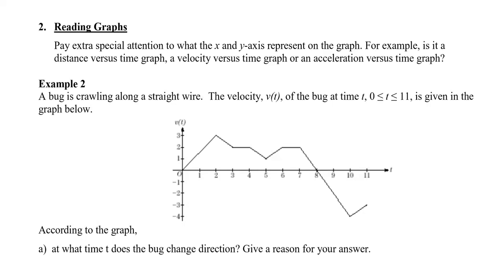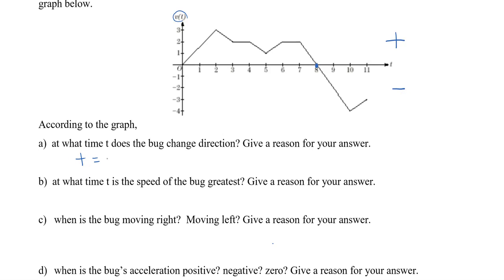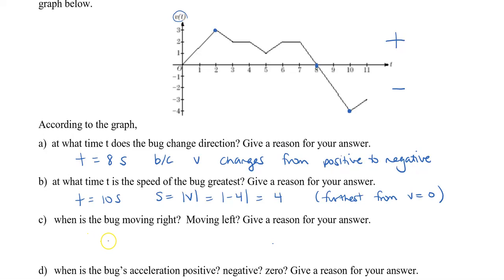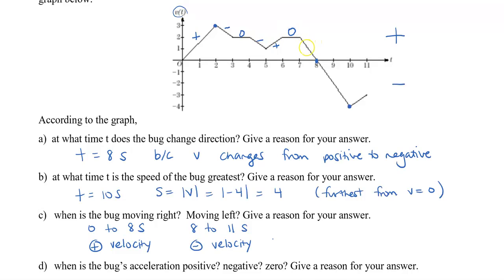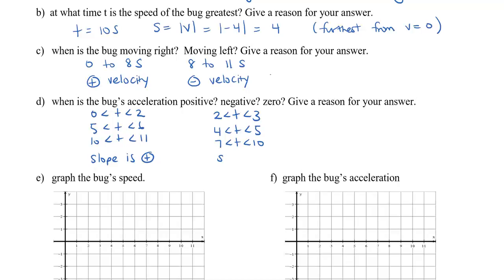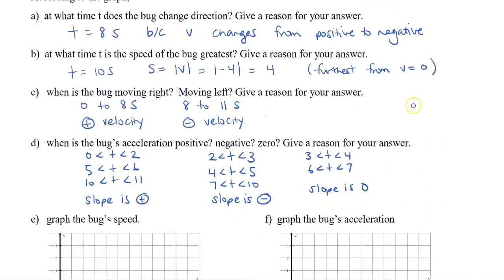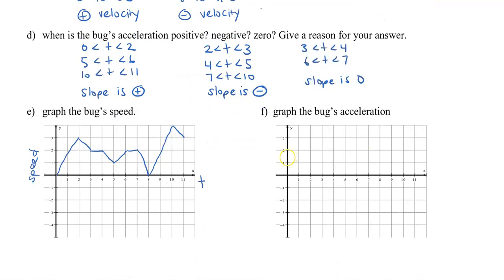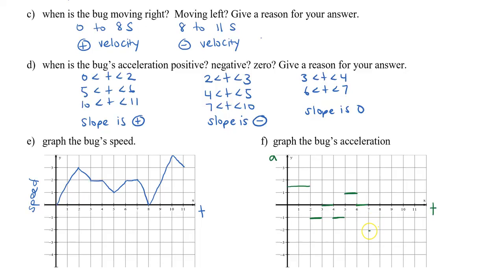Calculus - Sec 2.7 Reading Velocity versus Time Graph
This video will show you how to interpret a velocity versus time graph - when a particle changes direction, the greatest speed, increasing and decreasing speed, moving right or left, and positive or negative acceleration.